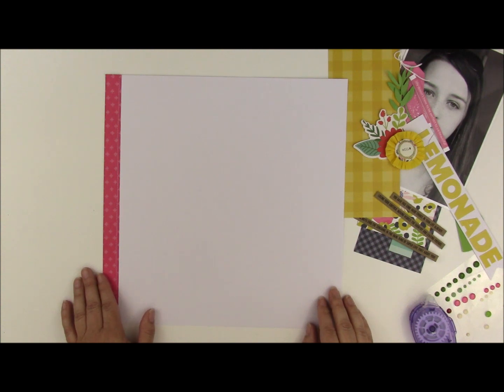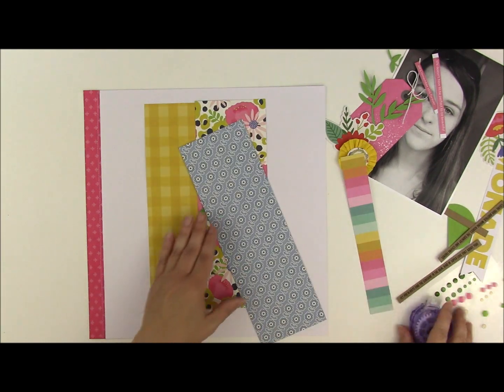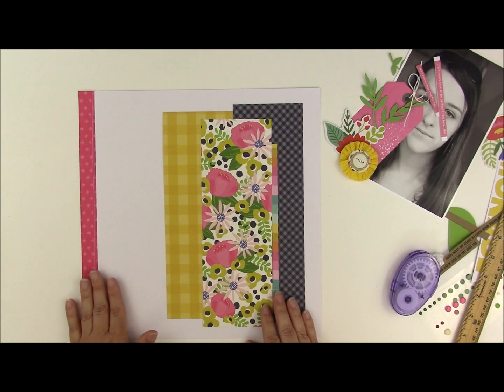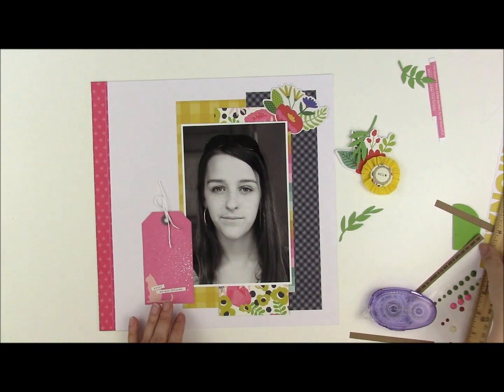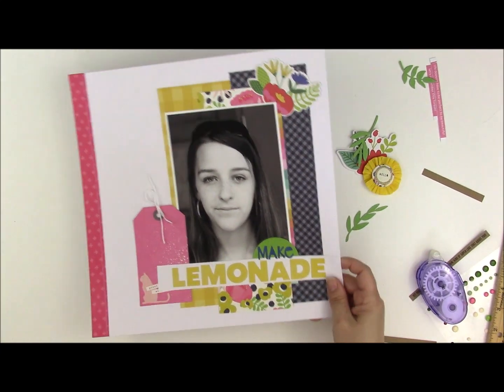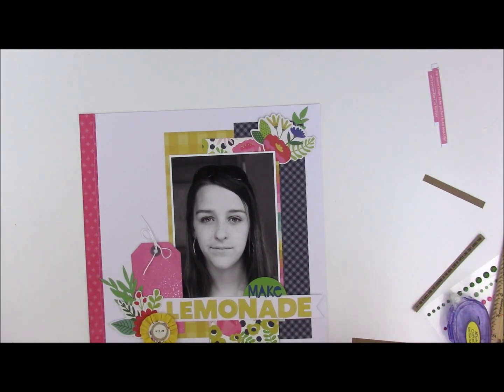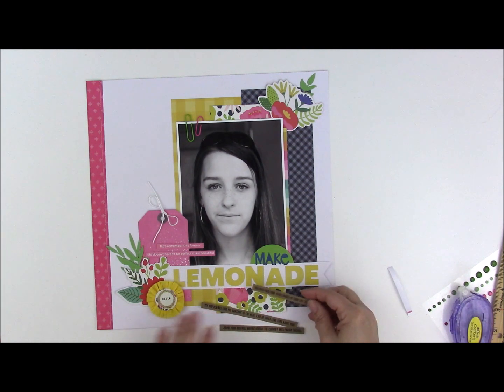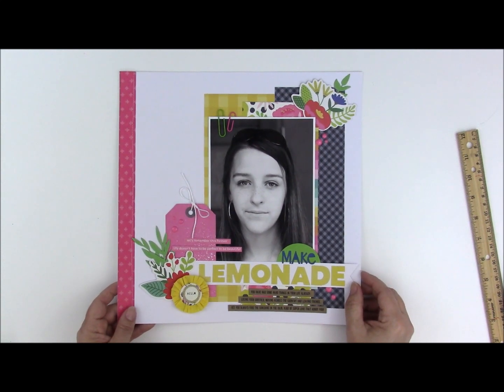Scrapbooking Process Video #77: One Way to Use White Space on a Layout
Learn one way to use white space on a scrapbooking layout. Click more for the supplies!

• Pebbles Inc. MY BRIGHT LIFE 12x12 Inch Paper Pad 733893*

• Echo Park - Dots and Stripes Gingham Collection - Summer - 12 x 12 Collection Kit

• Pebbles - My Bright Life Collection - 12 x 12 Double Sided Paper - Blue Garden

• Pebbles - Chasing Adventure Collection - Ephemera with Foil Accents - Icons

• Bella Blvd - Illustrated Faith - Delight in His Day Collection - 12 x 12 Cardstock Stickers - Fundamentals

• Sizzix Bigz Die, Leaves, Spring by Eileen Hull
[ Amazon US ]

• 12 x 12-inch White AC Cardstock Pack by American Crafts | Includes 60 sheets of heavy weight, textured white cardstock
[ Amazon US ]

• My Colors Cardstock - My Minds Eye - 12 x 12 Classic Cardstock Pack - White - 25 Pack

• Therm O Web Gina K Designs GRASS GREEN Premium 100 LB Cardstock 18092

• JAM PAPER Colorful Standard Paper Clips - Small 1 Inch - Lime Green Paperclips - 100/Pack
[ Amazon US ]

• MaxFox 100PCS 28mm Hot Pink Office Documents Clip Metal & Plastic Coated Paper Clips for (Hot Pink)
[ Amazon US ]

• SINGER | Start 1304 Sewing Machine with 6 Built-In Stitches, Free Arm Sewing Machine - Best Sewing Machine for Beginners
[ Amazon US ]

[ Amazon US ]